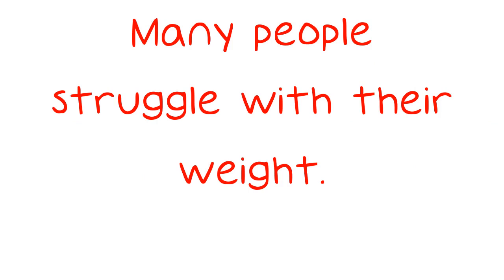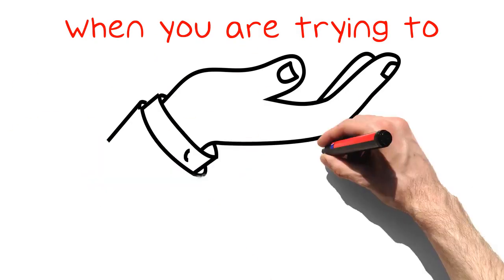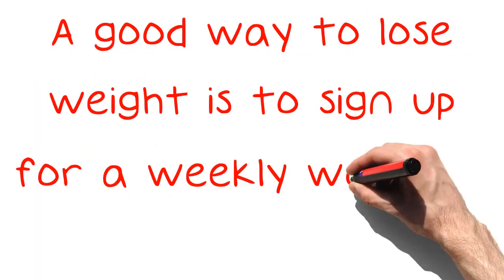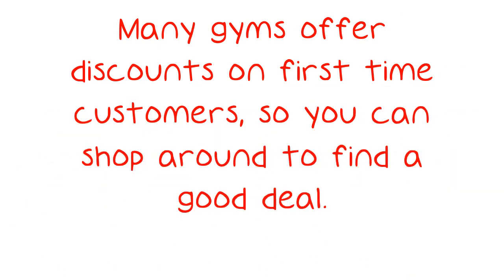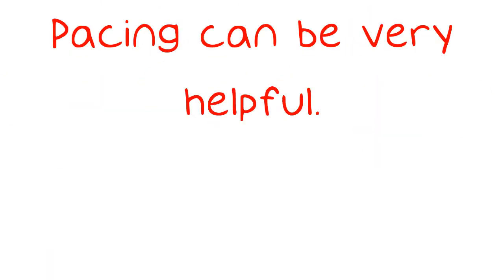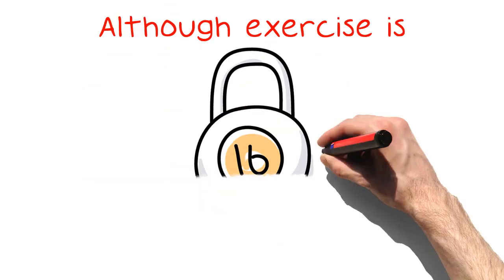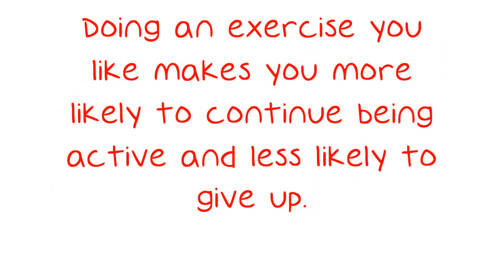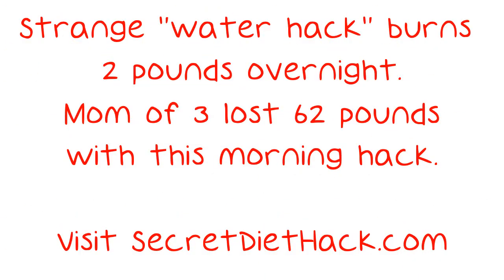Diet Tips for Weight Loss - Achieve Lasting Weight Loss With These Handy Tips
Many people struggle with their weight. While exercise and nutrition are an important part of weight loss, it is important to understand how to use the two effectively. The following video will give you advice on how to make a weight loss regimen possible.

Discover this strange “water hack” that burns 2 pounds overnight.

Also uncover how a mom of 3 lost 62 pounds with this “morning hack.”